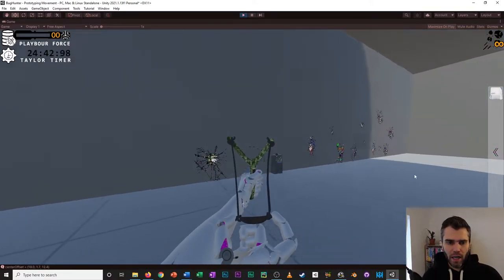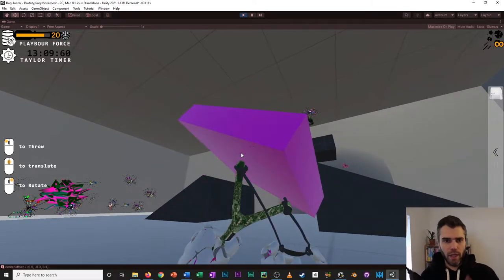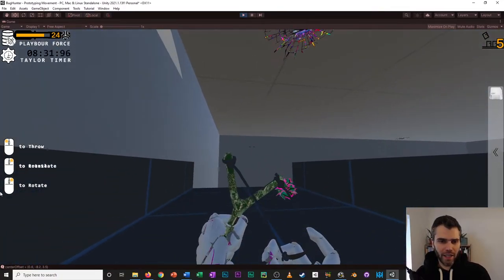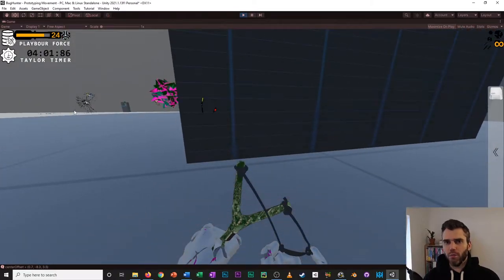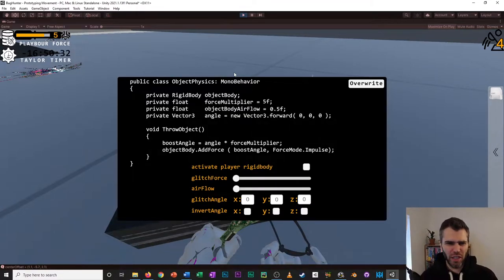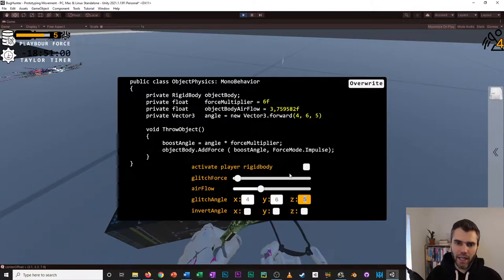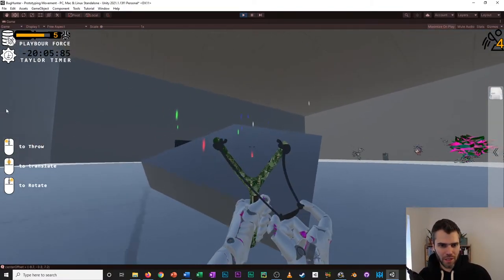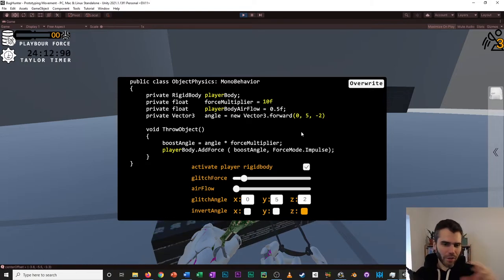Under the Mechanical Hood - Bug Hunter devlog #2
This devlog #2 takes a look under the mechanical hood of Bug Hunter. It first discusses some aesthetical choices made to steer gameplay in a certain direction. Then, it presents and exemplifies each of the four main glitch-based game mechanics in action under which relies a month of coding progress. The game design logic behind those mechanics is explained in great detail alongside their roles in Bug Hunter’s procedural rhetoric. A new experimental feature is introduced to the listener: the multi-glitch panel. Although still in development, this feature is contextualized as a way to allow room for emergent gameplay by applying and managing multiple glitches at the same time on a specific object. Finally, the demonstration enacts the game winning conditions to situate their ideological implications in the overall experience.

LagSik,
thebughunter.ca